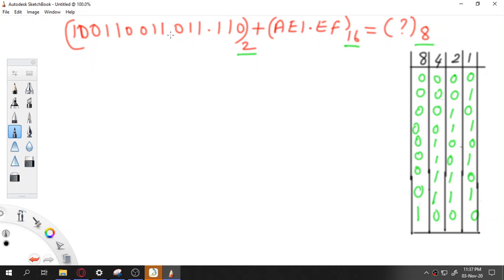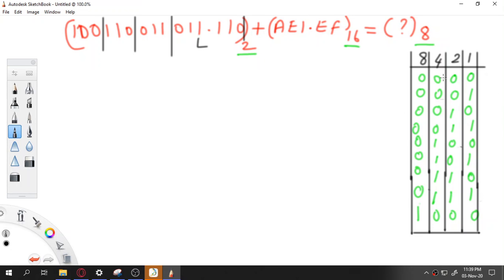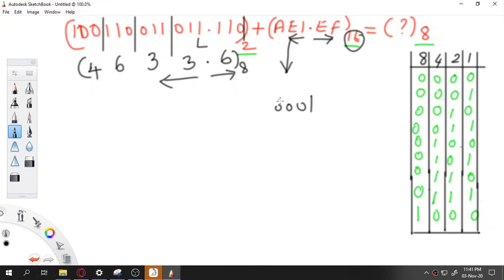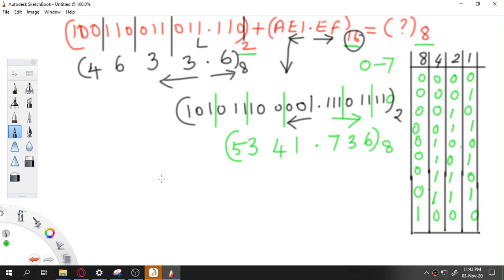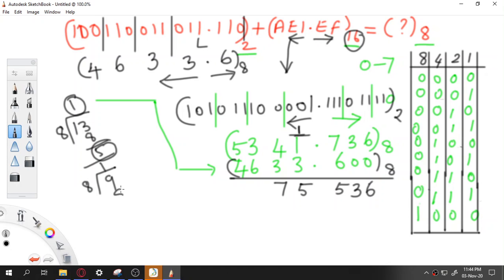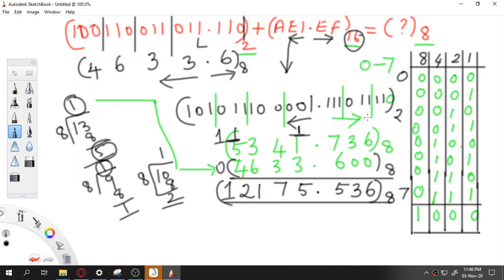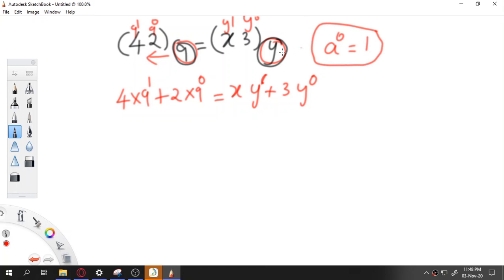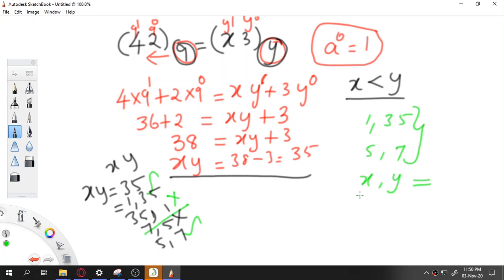Problems in number system|FAQ|NTA NET 2020 | SET|Digital electronics